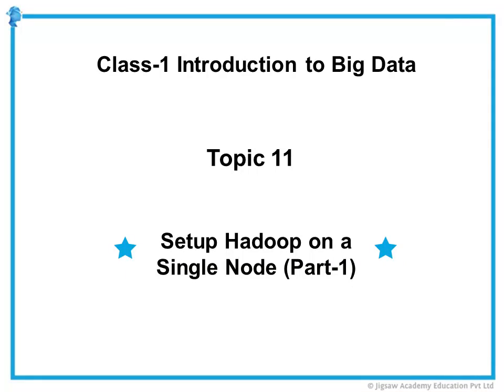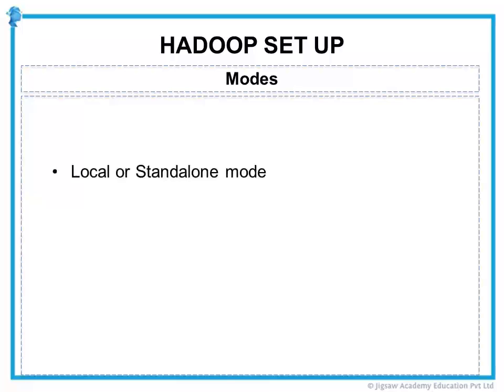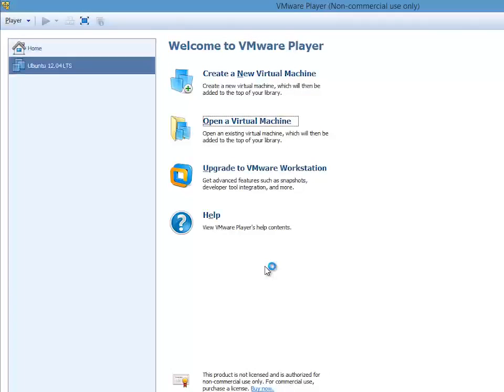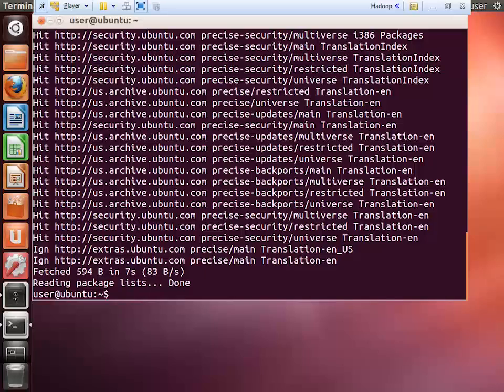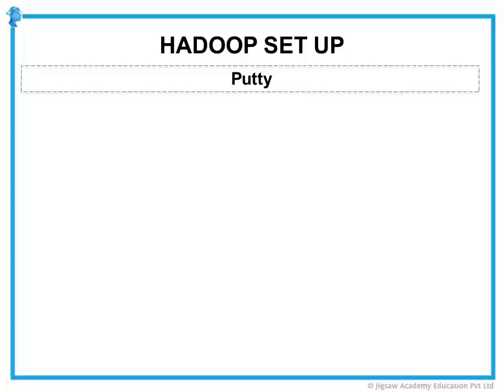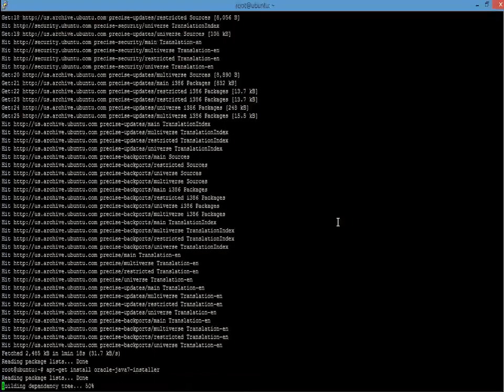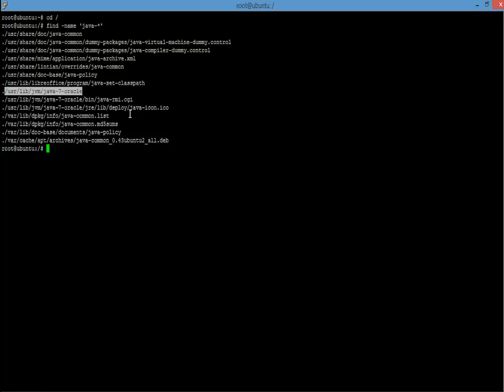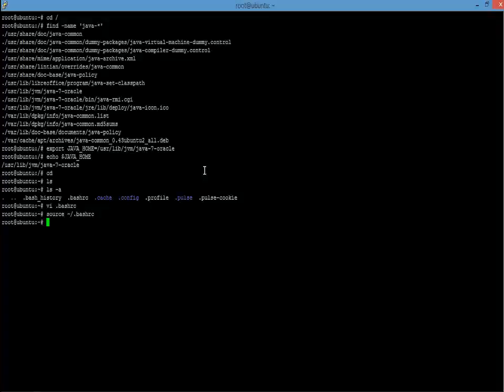11 Setup Hadoop on a Single Node Part 1 00 21 00 Wiley Jigsaw Certified Big Data Specialist